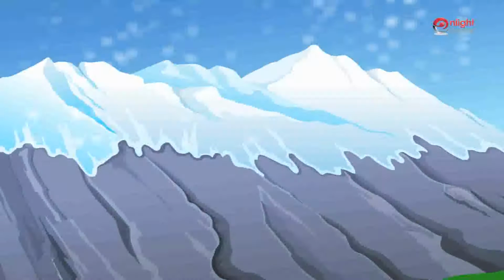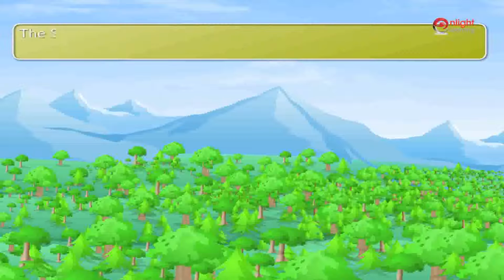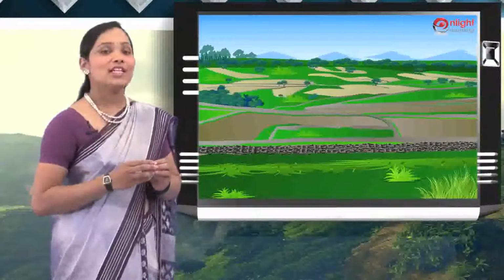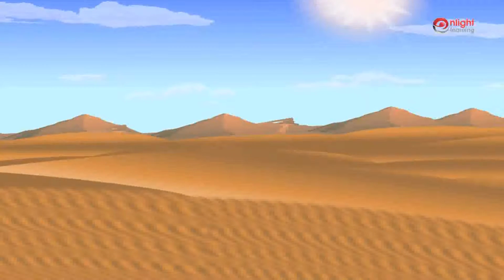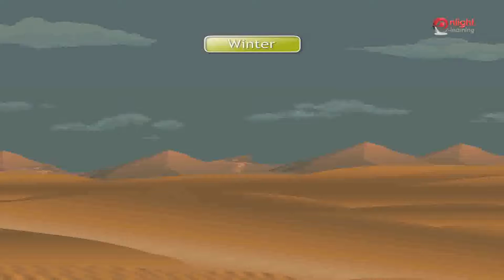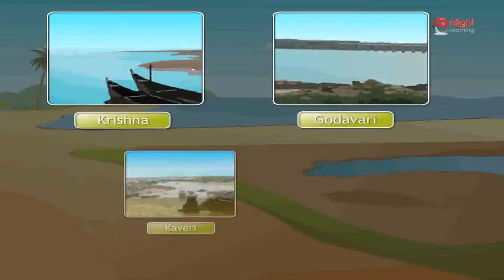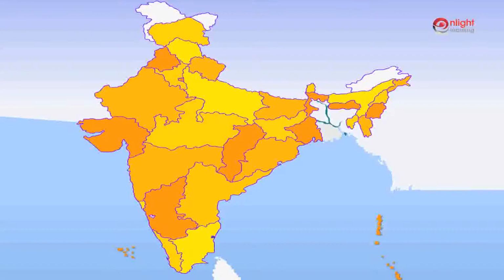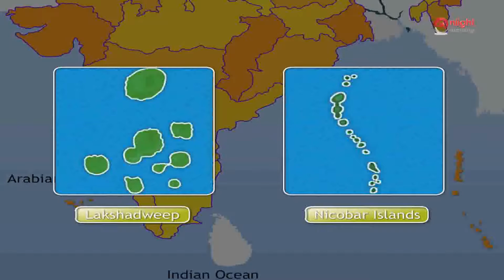21Landforms in India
3 rd Class EVS